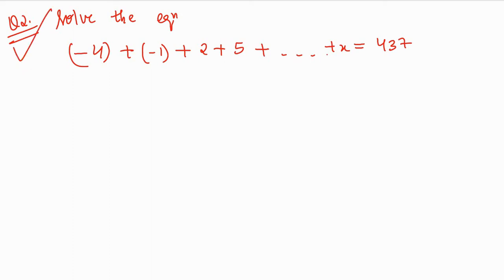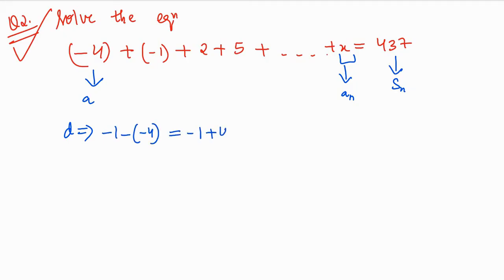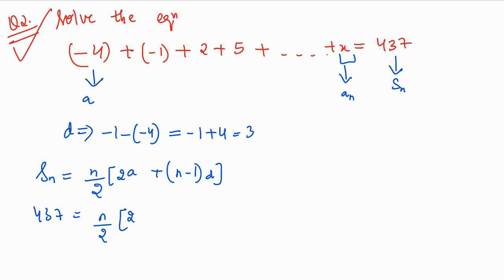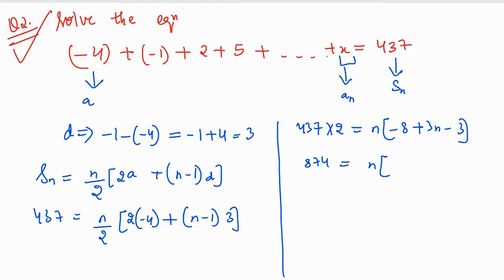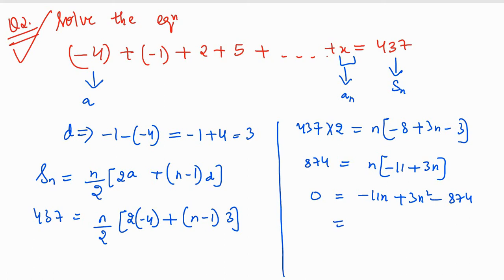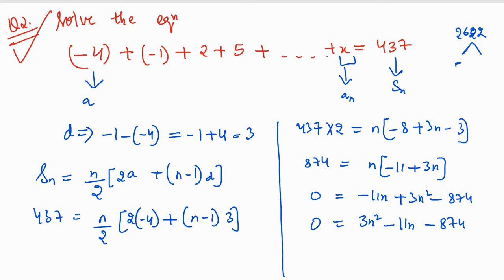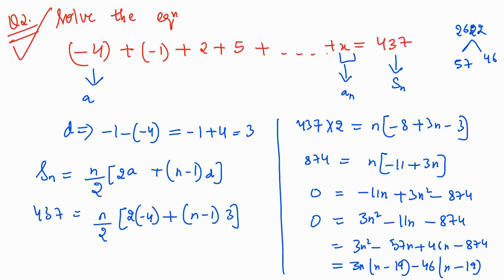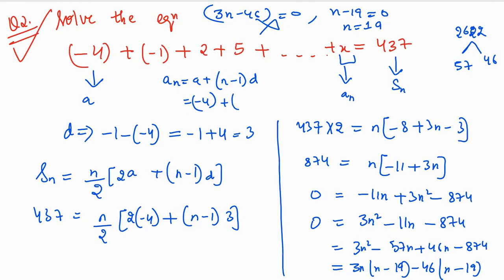2. Solve the equation -4+(-1)+ 2 + 5 + …. X= 437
2. Solve the equation -4+(-1)+ 2 + 5 + …. X= 437